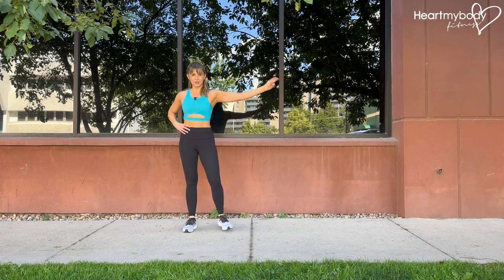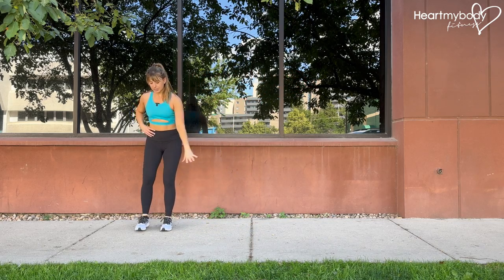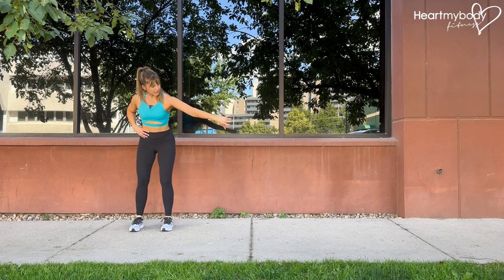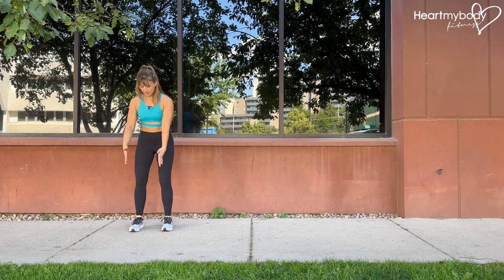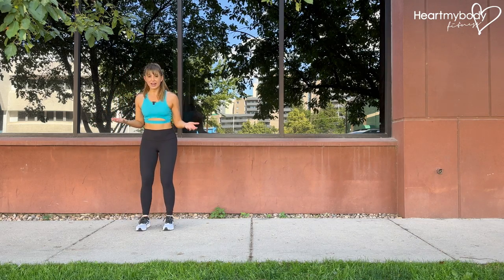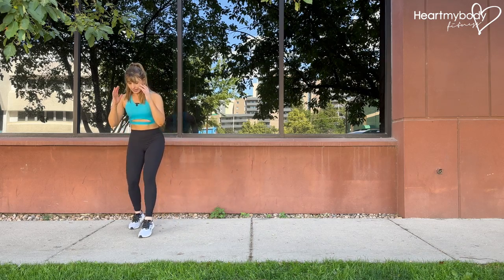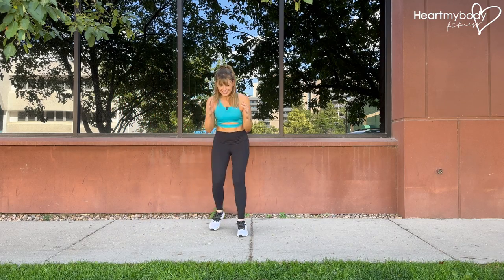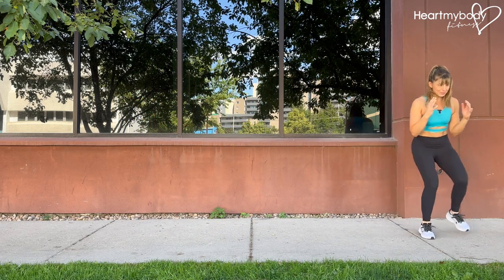How to do a Traveling In In Out Out